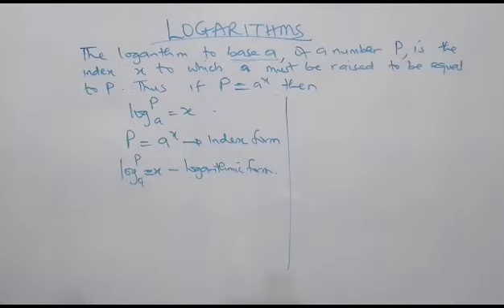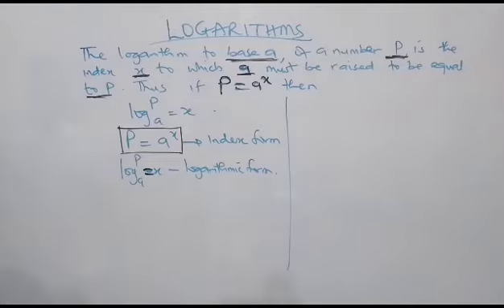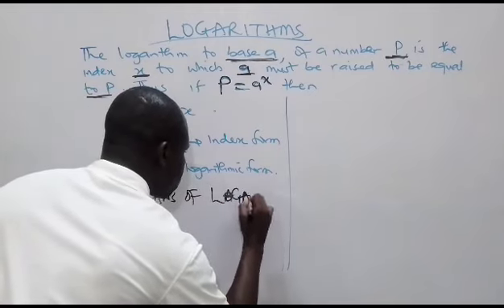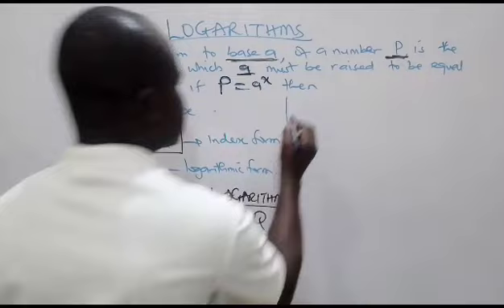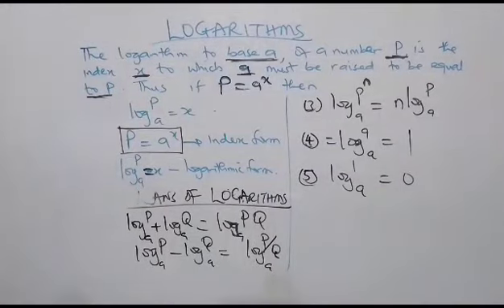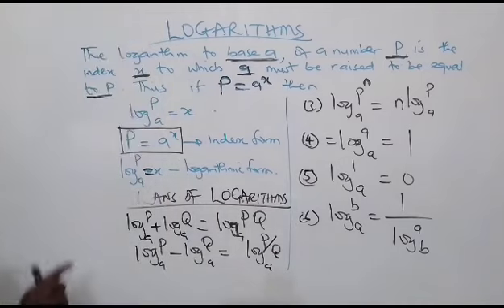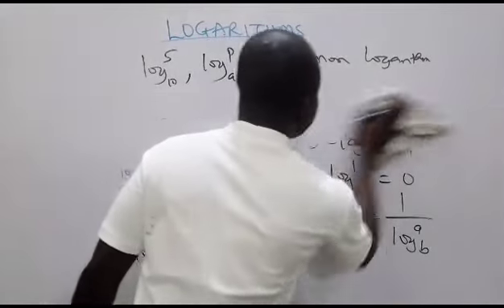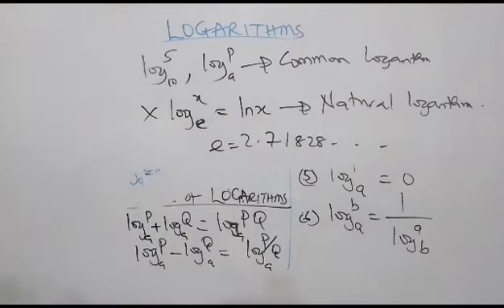Introduction to Logarithms